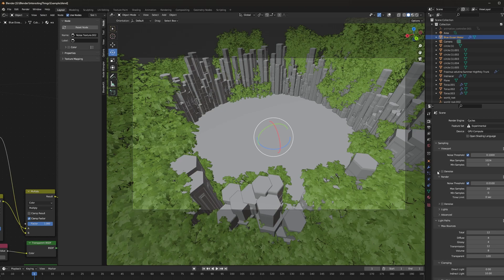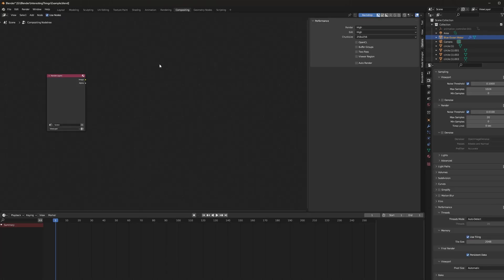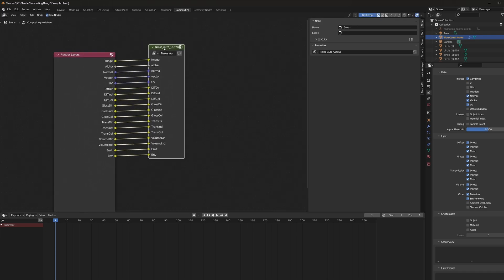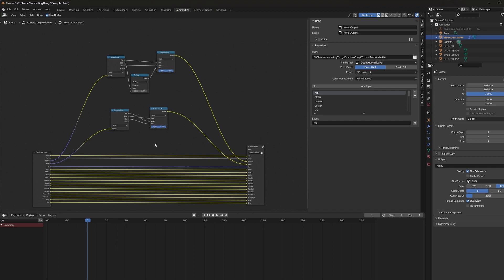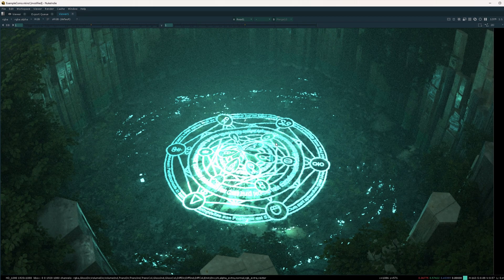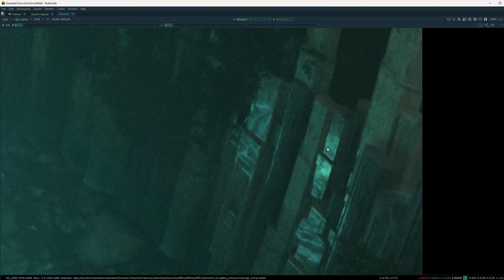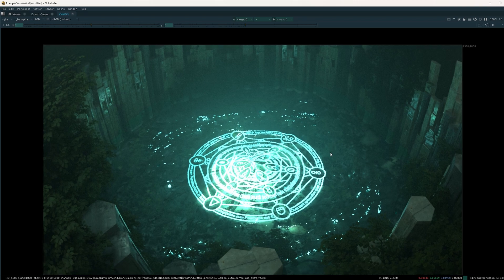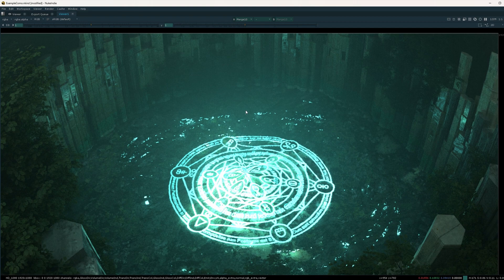Free Blender to Nuke Node Preset Tool!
A quick little too and tutorial on howl to automate that pesky task of creating a bunch of multilayer channels in Blender when prepping for Nuke!